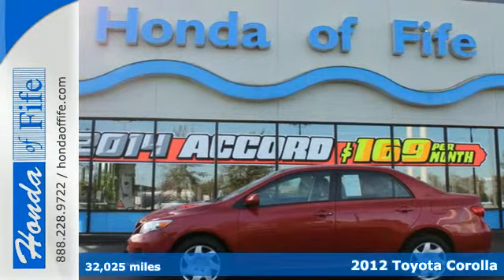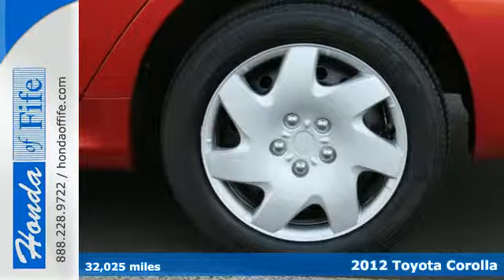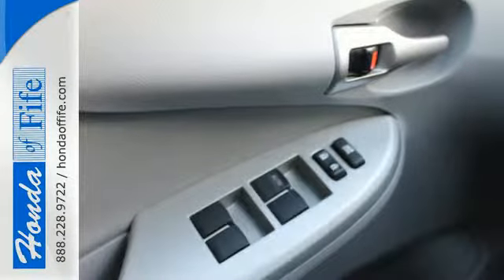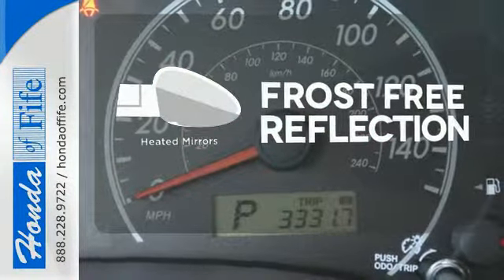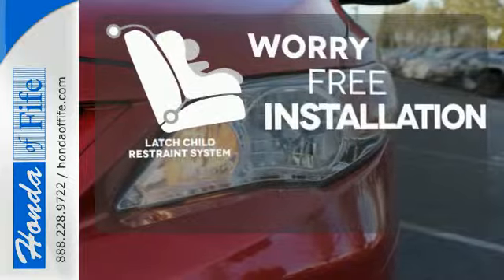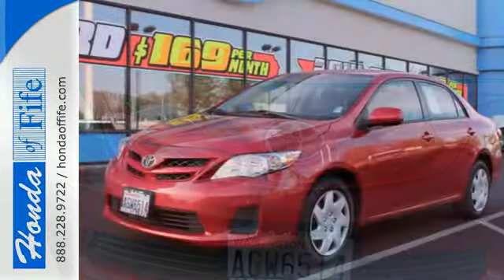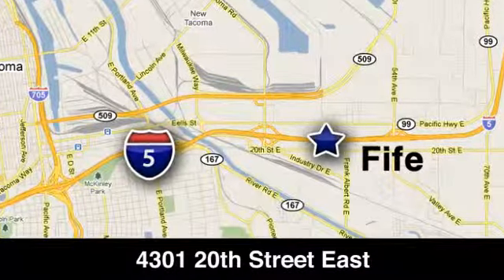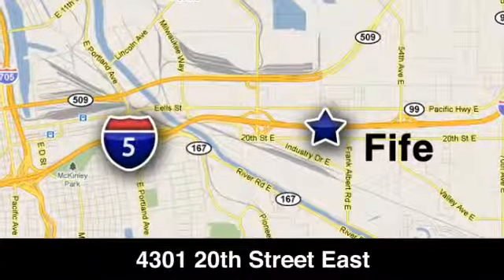2012 Toyota Corolla Fife WA Tacoma, WA #732040 - SOLD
Year: 2012
Make: Toyota
Model: Corolla
Trim: LE
Engine: 1.8L 4Cyl
Transmission: Automatic
Color: Barcelona Red Metallic
Interior: Ash
Mileage: 32025
Stock #: 732040
VIN: 2T1BU4EE1CC772204
Corolla LE, 4D Sedan, and Barcelona Red Metallic. There&#39;s no substitute for a Toyota! Drive this home today! Hits the streets with a more compliant ride than your average sedan. Steering-wheel controls. Car And Driver counts it among the top ten best sellers. This car is nicely equipped with features such as 4D Sedan, Barcelona Red Metallic, and Corolla LE.

Address:
4301 20th Street East